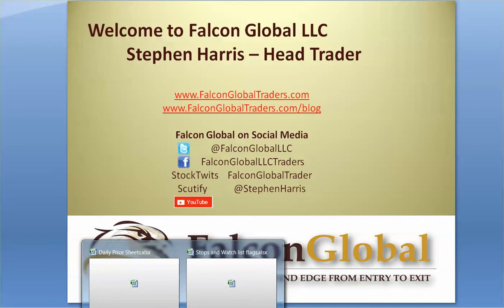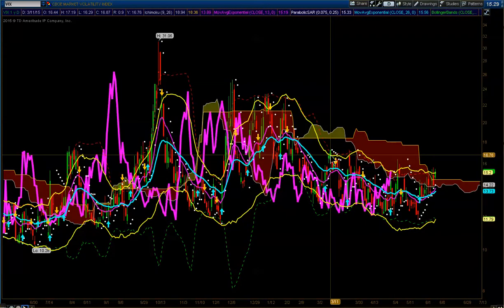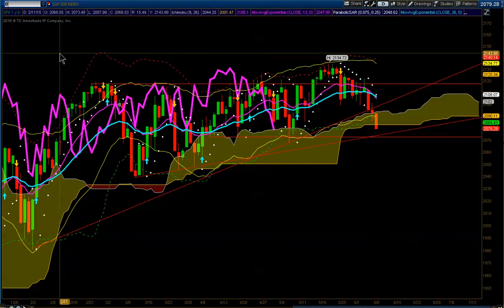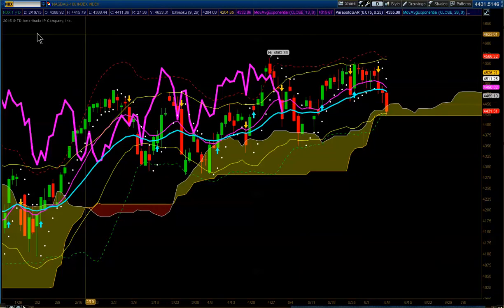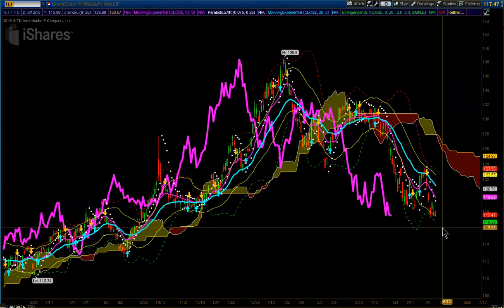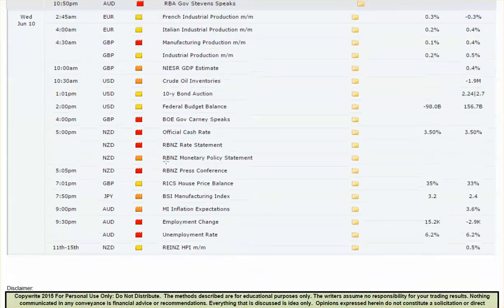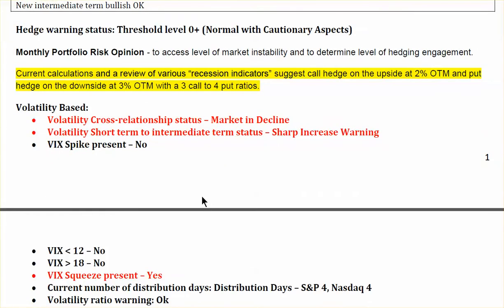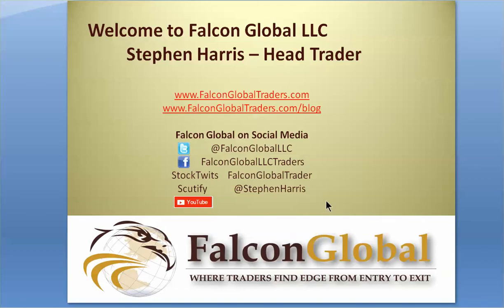6-9-15 Market Forecast | Stock Trading Strategies | Falcon Global Traders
Market Preview for Investor Traders Day Trader